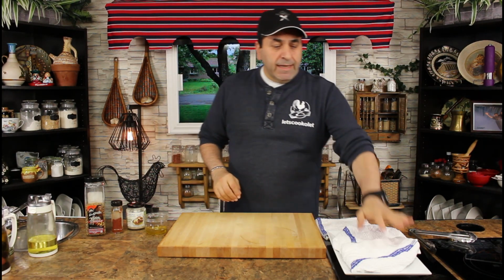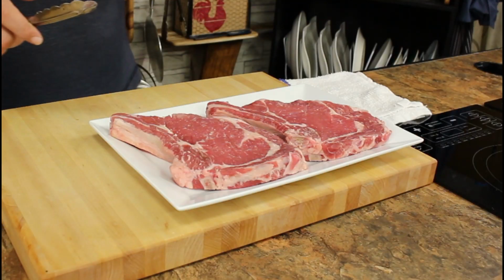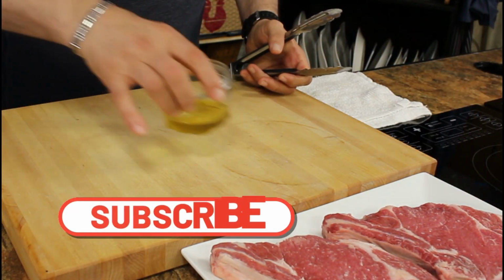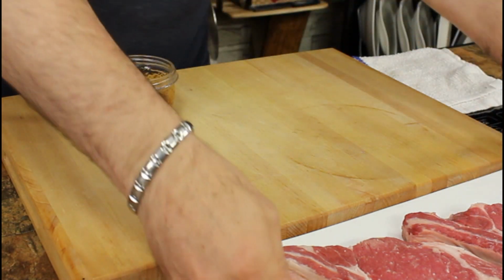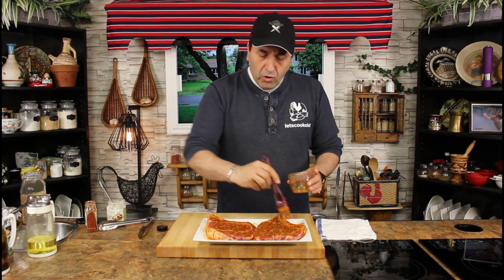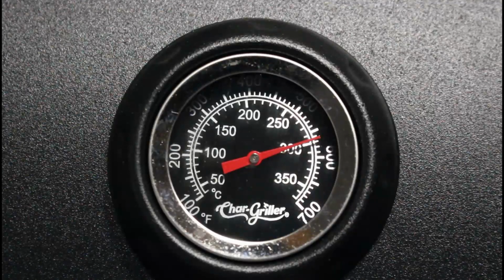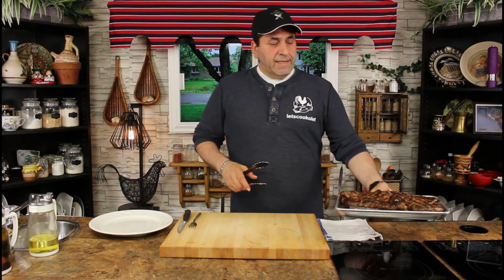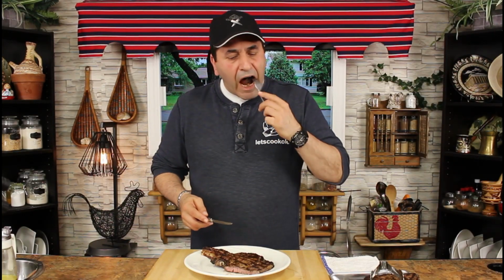How to Make The Perfect Rib Steak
Love cooking steak? Letscookolet will show you a simple technique for dry-aging beef at home without losing all of the delicious flavor and cooked to perfection for you to ENJOY! Episode 136

Ingredients
2 X 12 oz prime cut rib steak wrap in antibacterial -
kitchen towel over night in the fridge ( 20 - 24 hrs )
1/4 cup extra virgin olive oil
2 1/2 tbsp montreal steak spice
1/2 tbsp smoked paprika
1 tbsp horseradish
Grill it to perfection and ENJOY!!